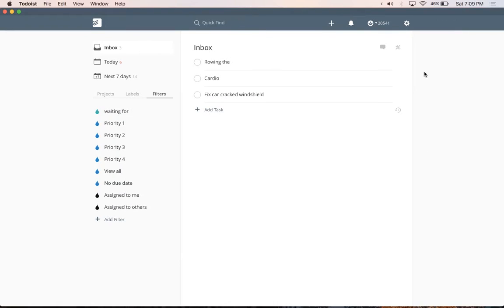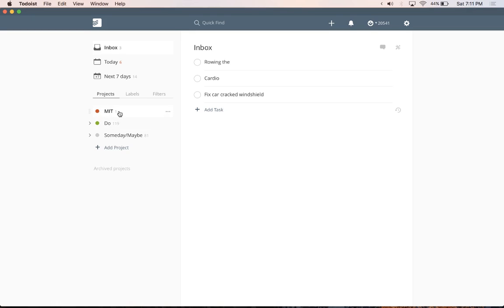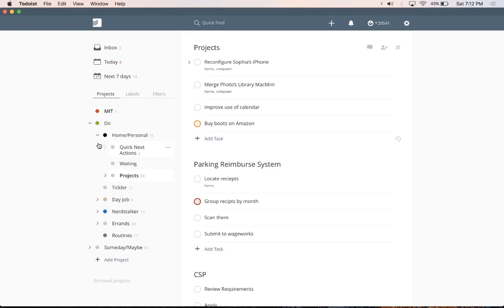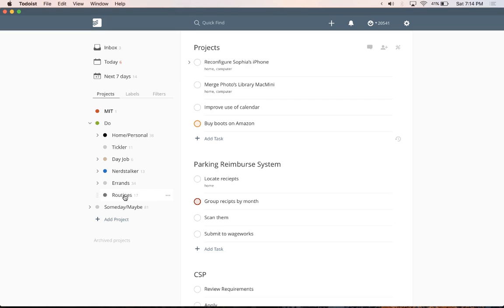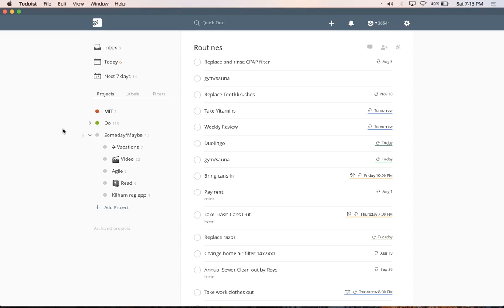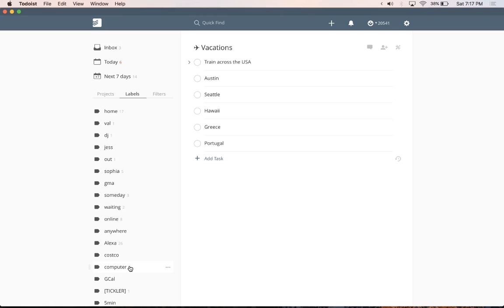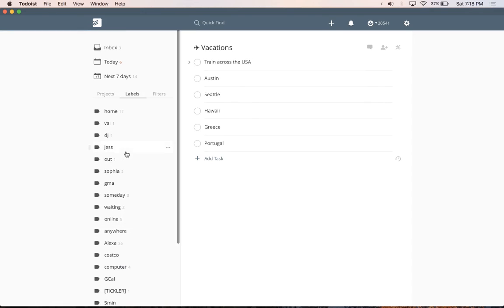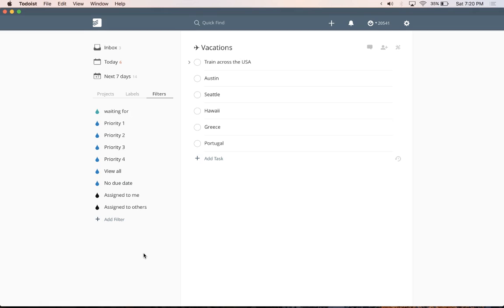My July 2017 Todoist Setup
I'm Adolfo Foronda, I run the tech, design, business, self-improvement blog Nerd Stalker. In this video, I share my Todoist setup for task management, organization and getting things done (GTD).

Do you want more videos with Adolfo?

About Nerd Stalker
Nerd Stalker was born in 2008 to capture the stories of the budding entrepreneurs of start-ups, emerging products, and technologies. Since then, we have covered over 1000 stories of start-ups, entrepreneurs, and products. All the time, you see people writing about the product.  At Nerd Stalker, we believe the story is about the entrepreneur first, and then their product and overall it is about helping people.
If you have a suggestion for videos you would like to see, drop us a note at

For more from Adolfo

including our weekly podcast